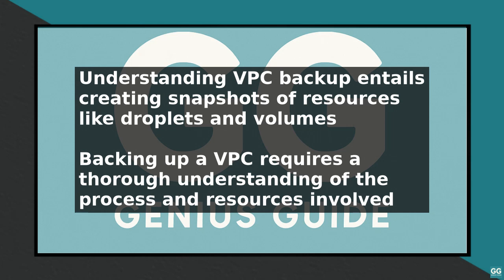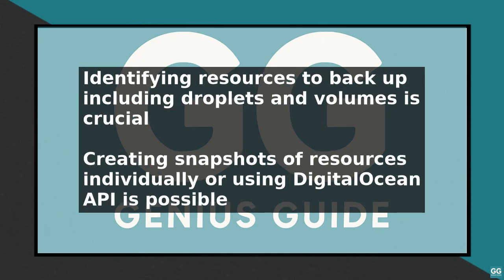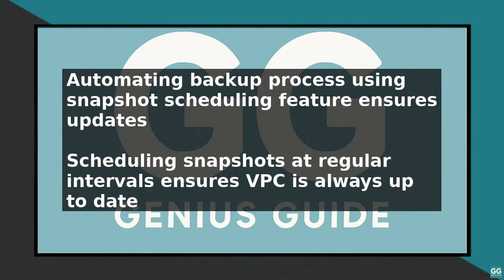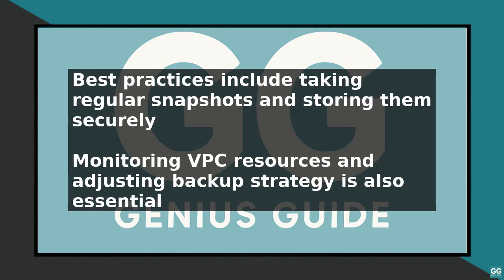How To Backup DigitalOcean VPC (2025)